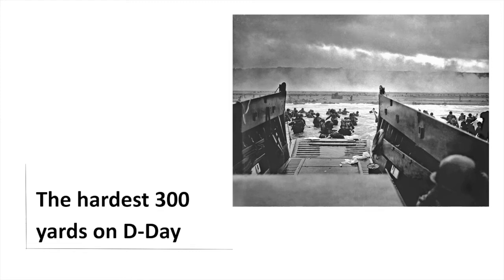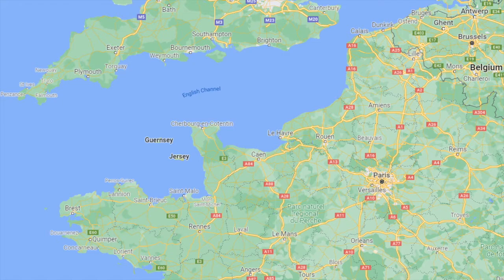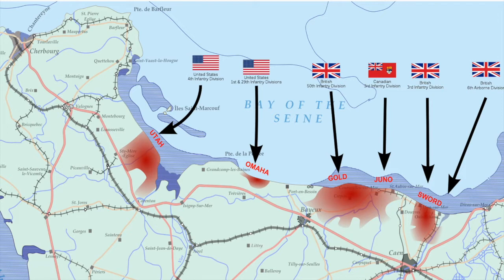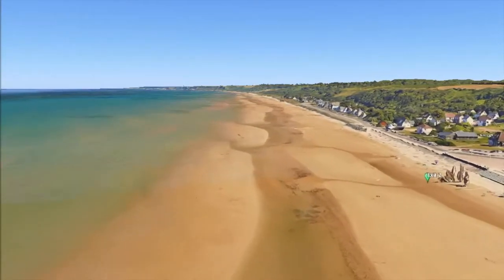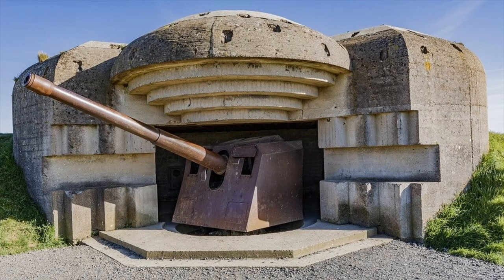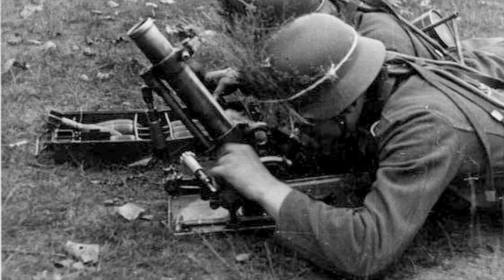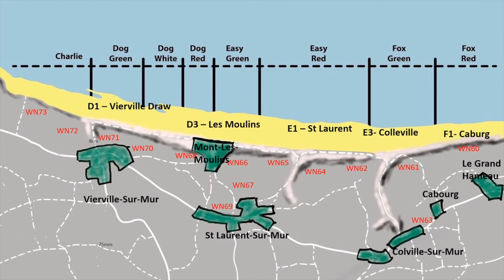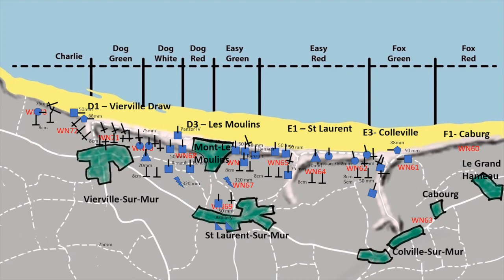Hardest 300 Yards on D-Day , Omaha Beach world war 2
This is going to be a series looking at the Omaha landings which occurred in world war 2,  in a little more detail. D-day was one of the most important days of the war. This video looks at the background and some of the geographical challenges. In the next videos we will look at the landings ,  wave by wave , of the allied forces and the resistance they faced.

The following sources was used for the content and the visuals.

Many thanks and I hope you enjoy the video.

Sand & Steel  - Peter Caddick-Adams

D-day Atlas      - Charles Messenger

D-day               - Anthony Beevor

Omaha Beach - Tim Kilvert-Jones

D-day              - published by the Times

Contributions from PXhere, Pixabay,USMC Archives and Wikipedia for pictures. Also google maps and google earth.

Many  thanks

More detail on the images used and their source.

Morgan Hauser, derived from File:Second world war europe 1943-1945 map en.png and File:Second world war europe 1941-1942 map en.png by users Jarry1250 and ArmadniGeneral, respectively. - Own work

Slide 8 Omaha Beach Charlie Sector D-Day - Free photo on Pixabay

Jebulon, CC0, via Wikimedia Commons

Normandy Gun War Atlantic - Free photo on Pixabay

Free Images : beach, landscape, sea, sand, rock, wood, france, fortification, terrain, material, geology, ruins, normandy, world war, defense, dunkerque, dunkirk, bunker, d day, world war ii, ancient history, bray dunes, natural environment, atlantic wall, french coast 6000x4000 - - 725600 - Free stock photos - PxHere

Denmark North Sea Atlantic Wall - Free photo on Pixabay

D-Day Longues-Sur-Mer Atlantic - Free photo on Pixabay

NotLessOrEqual, CC0, via Wikimedia Commons